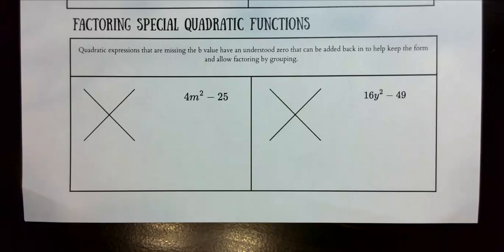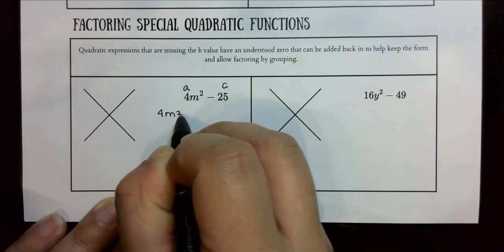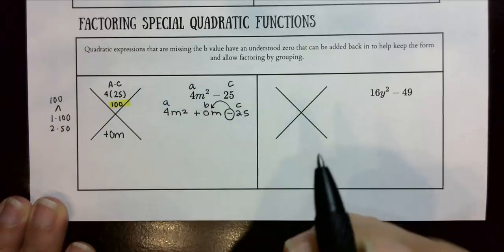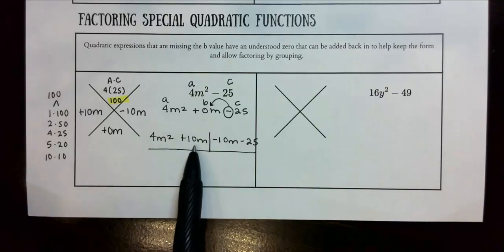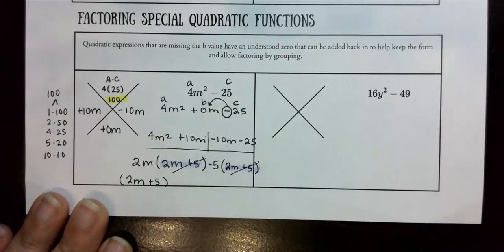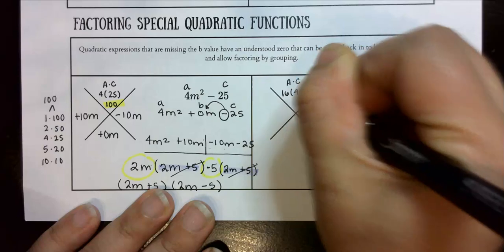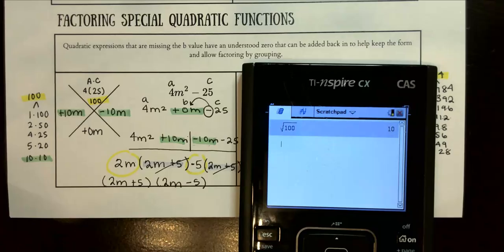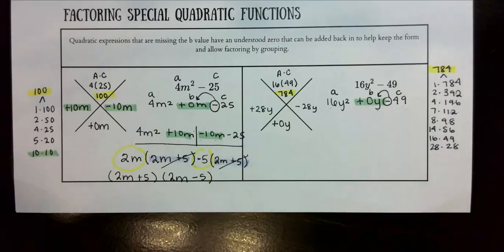Factoring Special Quadratic Functions Notes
Students will set up quadratic equations, expand the quadratic expressions from 3 terms to 4, then factor completing by grouping. Includes special quadratic equations such as perfect squares (Texas TEK A.8A)